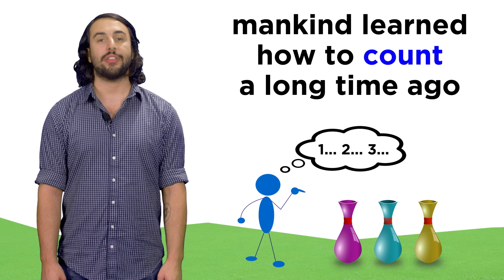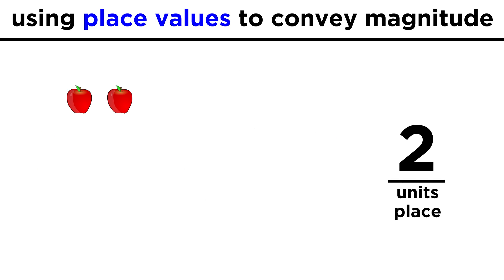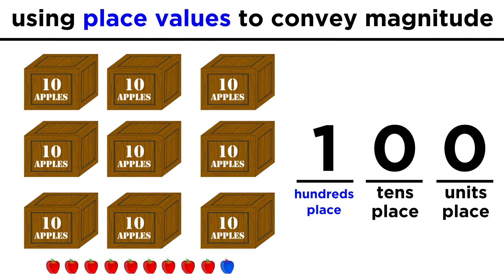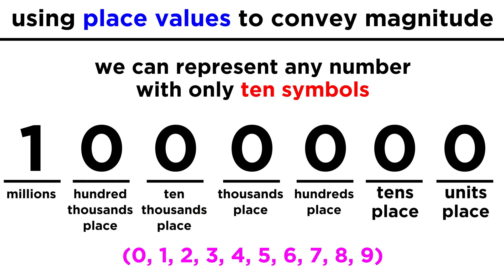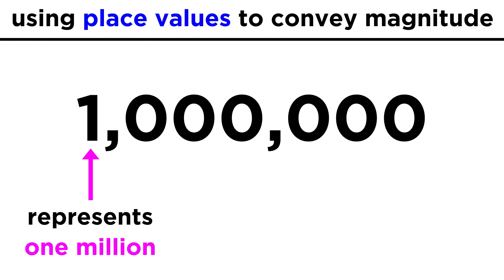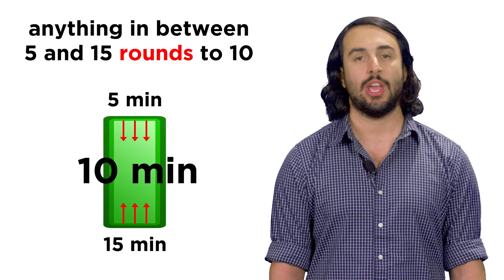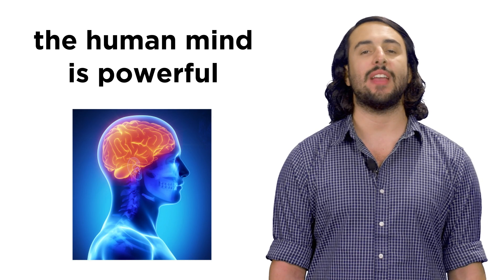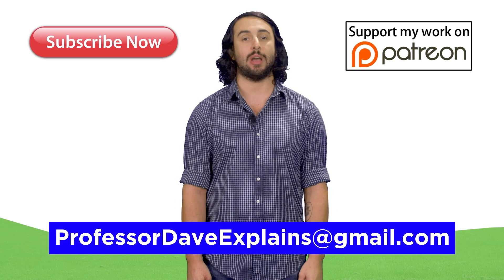Large Whole Numbers: Place Values and Estimating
So there are a lot of numbers. An infinite number, in fact. So how can we possibly have a symbol for every single possible amount of objects? Well we don't need to, because of place values. With these, we can use just ten symbols and represent every number imaginable. Check it out!